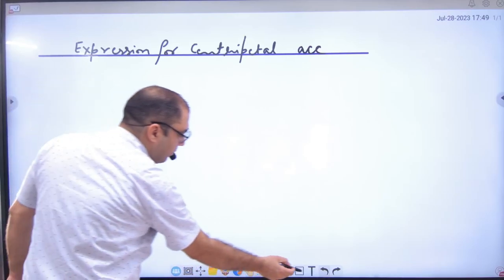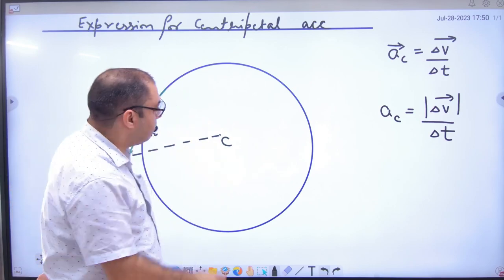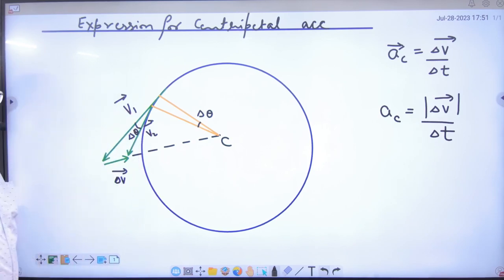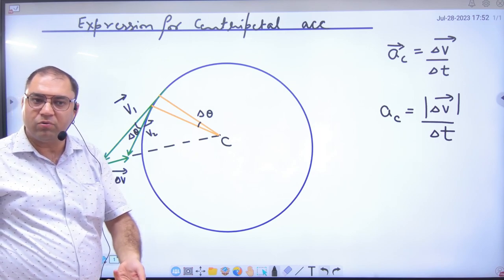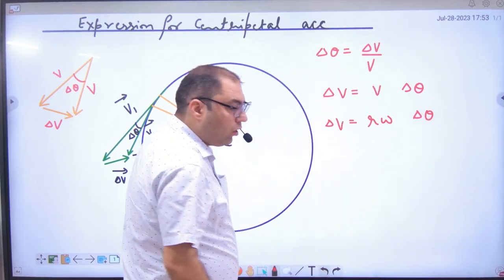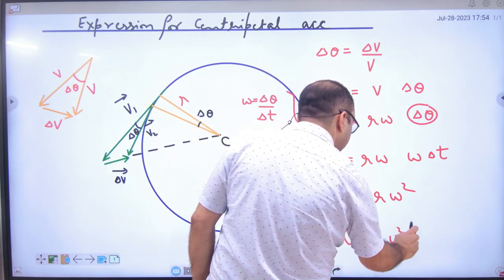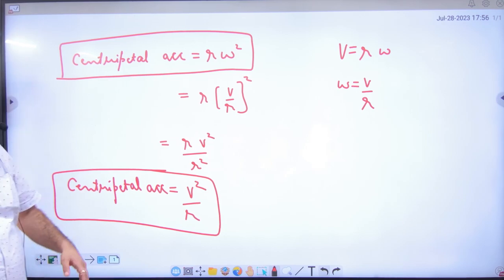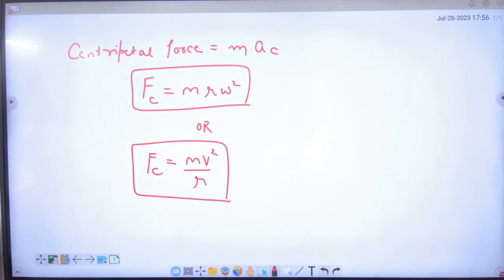1 Expression for Centripetal Acceleration